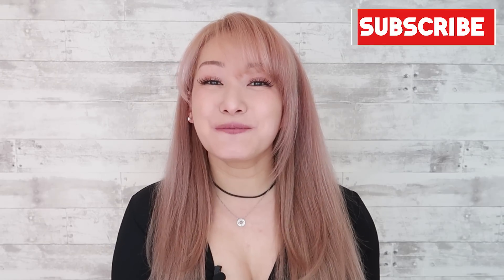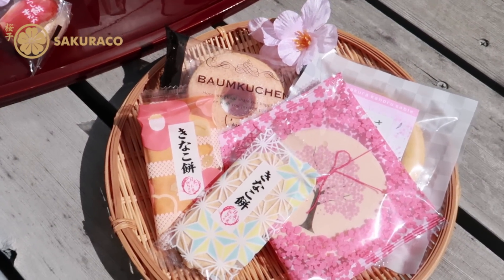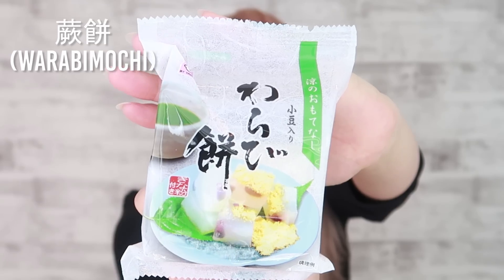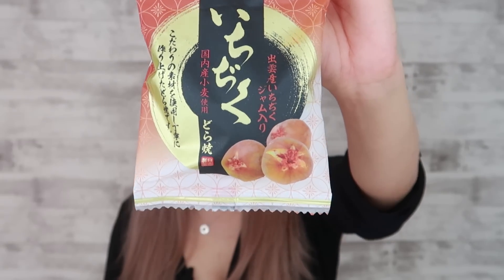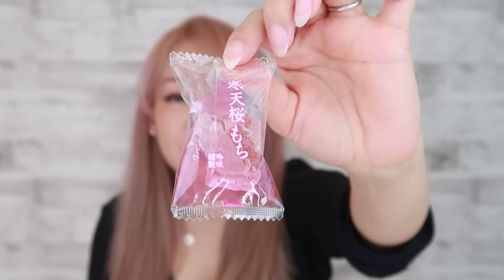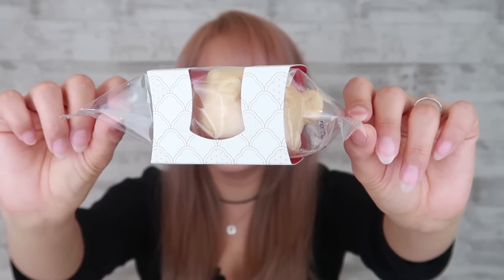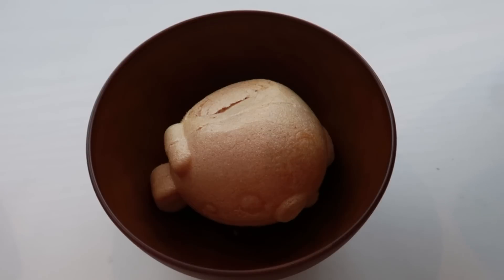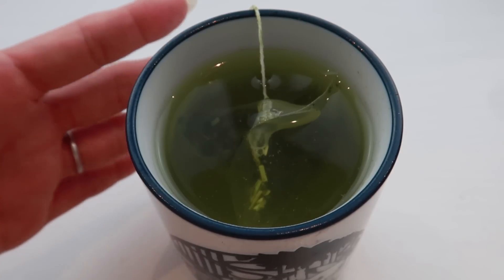Japanese Traditional Mochi Snacks You've Never Seen Before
Have you ever tried any of these traditional Japanese snacks? What did you think of them?! Which ones would you wannna try?